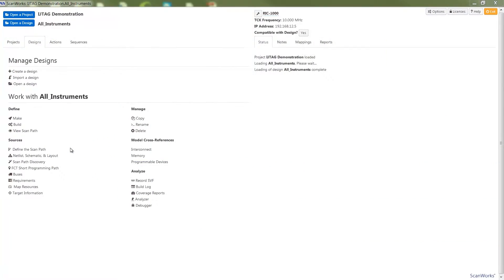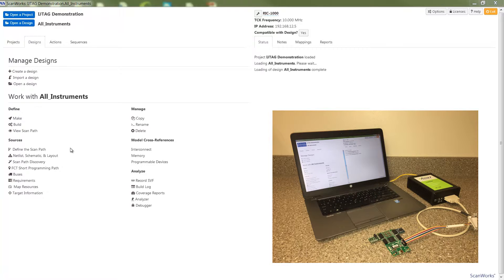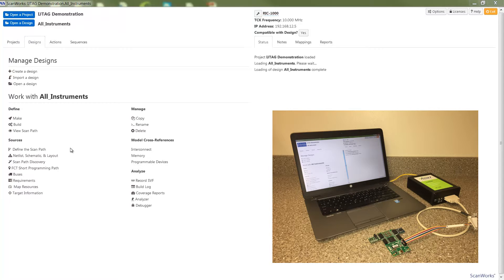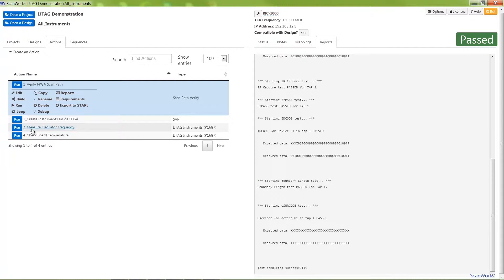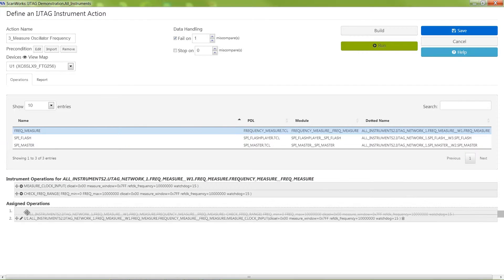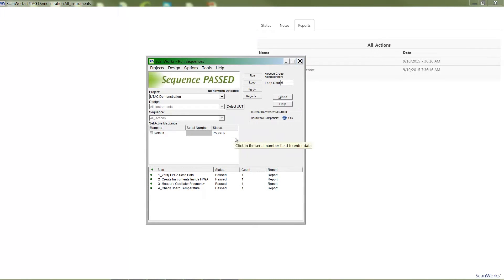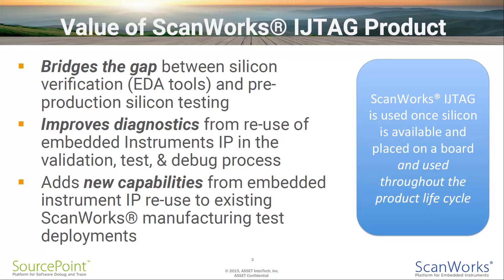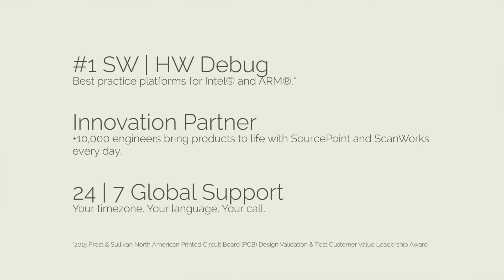IJTAG Product Demo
Learn more about ASSET InterTech's ScanWorks™ IJTAG Development software.